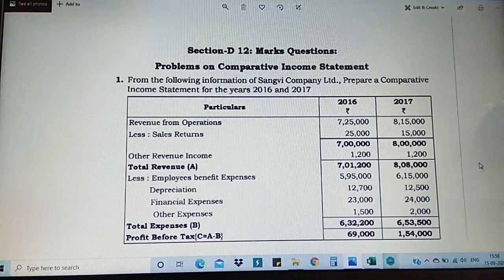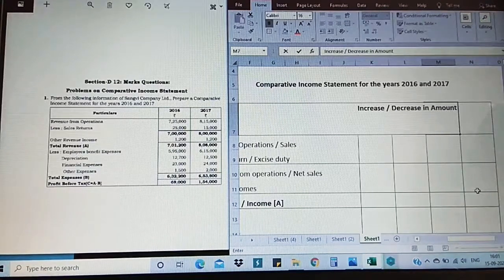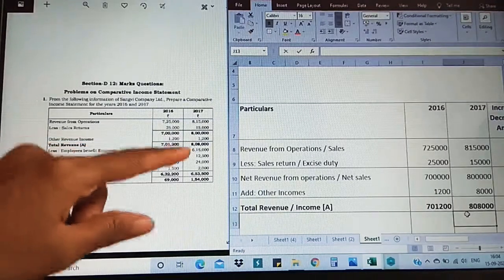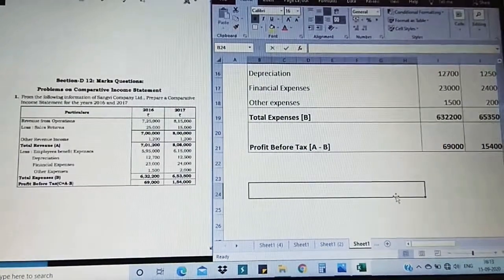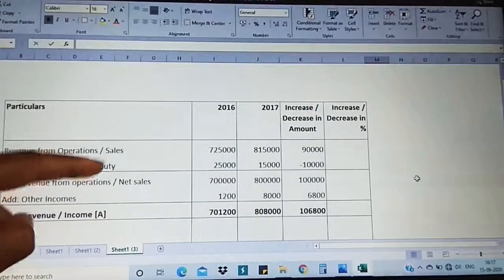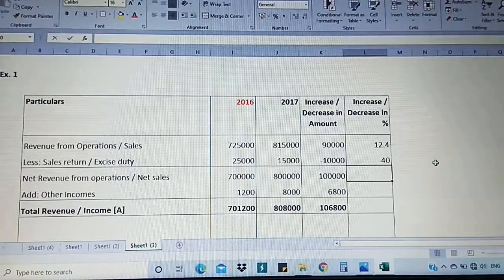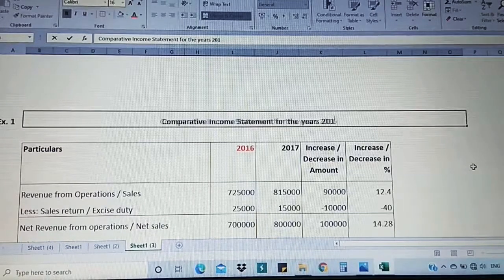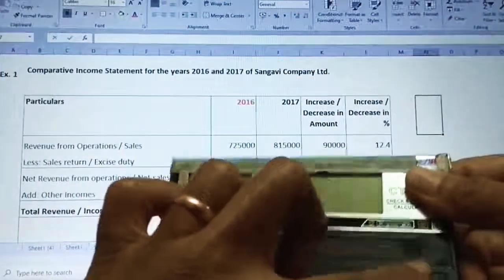Chapter - 9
Comparative Income statement